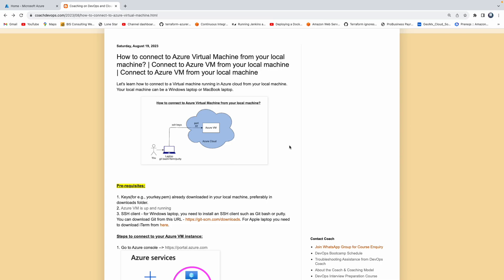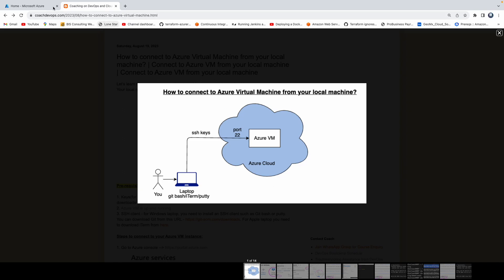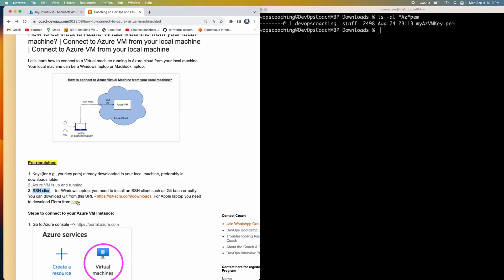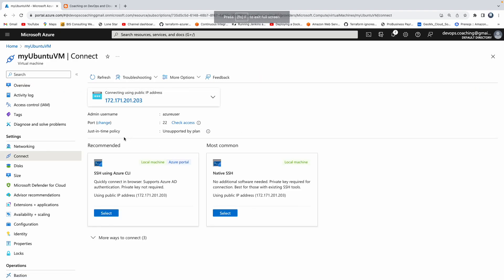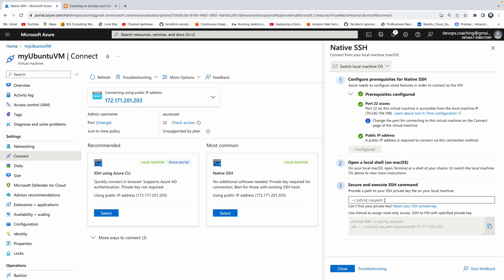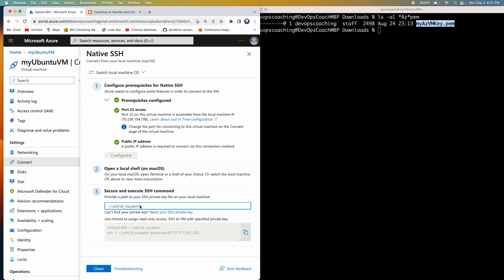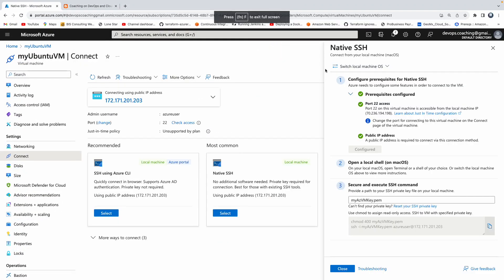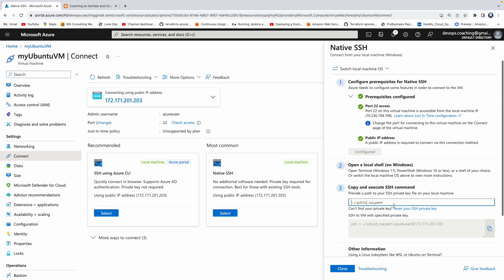How to Connect to Azure VM Securely Using SSH Keys | Azure VM SSH Access from Local Machine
In this step-by-step tutorial, you’ll learn how to connect securely to an Azure Virtual Machine (VM) using SSH keys from your local machine, whether you’re on Linux, macOS, or Windows.

Learn how to securely connect to an Azure Virtual Machine (VM) from your local machine using SSH keys instead of passwords.
In this step-by-step tutorial, we’ll cover:

Creating an Azure VM in the portal.
Generating SSH key pairs on your local machine.
Adding your public key to the Azure VM.
Connecting securely from Linux, macOS, or Windows (using Git Bash/PowerShell).

This method is more secure than password-based login and is highly recommended for production environments.

Pre-requisites:

1. Keys(for e.g., yourkey.pem) already downloaded in your local machine, preferably in downloads folder.
2. Azure VM is up and running
3. SSH client - for Windows laptop, you need to install an SSH client such as Git bash or putty. You can download Git from this URL For Apple laptop you need to download iTerm from here.